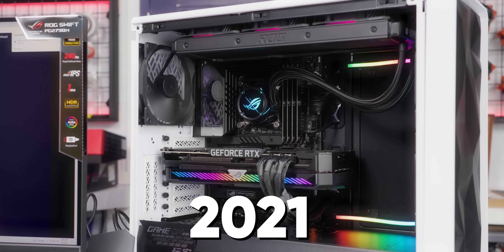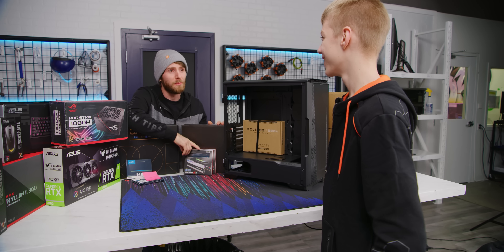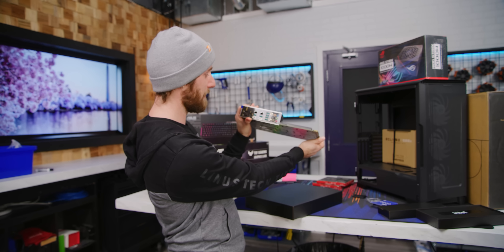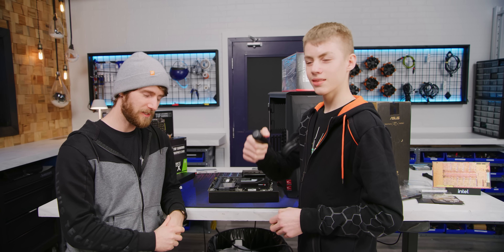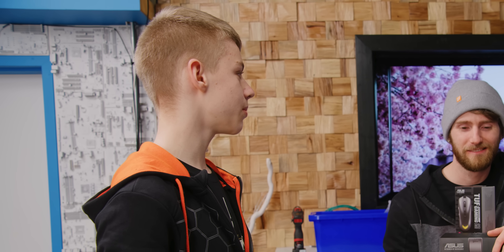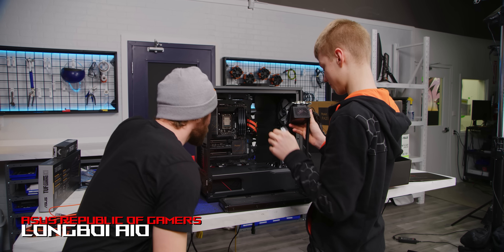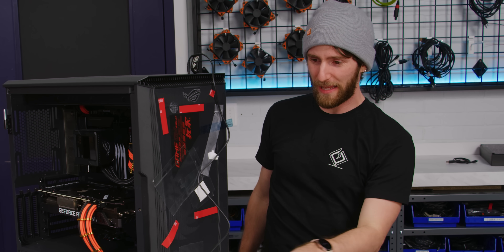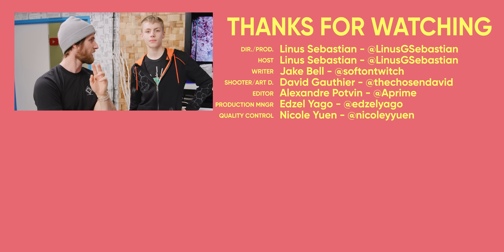Upgrading This TERRIBLE Computer - ROG Rig Reboot 2021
Tucker is interesting, he's not your typical know-nothing contestant, but he doesn't exactly have a good RIG either. Let's see how much he knows about building PCs against Linus.

Buy Intel Core i9-12900KF Desktop Processor
On Amazon
On Best Buy
On Newegg

Buy ASUS GeForce RTX 3080 TUF Gaming V2 OC Graphics Card
On Amazon
On Newegg
On BHPhoto

Buy ASUS ROG STRIX 1000W Gold Power Supply
On Amazon
On Newegg
On BHPhoto

Buy ASUS ROG Ryujin II 360 RGB AIO CPU cooler on Newegg

Buy ASUS ProArt Display 27" 1440P Monitor (PA278CV)
On Amazon
On Best Buy
On Newegg

Buy 64gb G.Skill DDR5
On Amazon
On Newegg

Buy Crucial P5 Plus 1TB PCIe 4.0 3D NAND NVMe M.2 SSD
On Amazon
On Best Buy
On Newegg

Buy Crucial - MX500 4TB 3D NAND Internal SATA 2.5" Solid State Drive
On Best Buy
On Newegg
On BHPhoto

Buy Phanteks Eclipse P500A D-RGB Black Case
On Amazon
On Newegg
On Walmart

Buy ASUS TUF M3 Wired Gaming Mouse
On Amazon
On Newegg
On BHPhoto

Buy ASUS TUF Gaming H3 Gaming Headset (Gunmetal)
On Amazon
On Newegg
On BHPhoto

Buy ASUS TUF Gaming K1 RGB Wired Keyboard
On Amazon
On Newegg
On BHPhoto

Buy ASUS TUF Gaming P3 Mousepad
On Amazon
On Newegg
On BHPhoto

CHAPTERS
0:00 - Intro
0:29 - Who is Tucker?
2:16 - Motherboard - Ram - Memory - CPU
7:12 - Case Install - PSU
7:59 - Intermission - Beat Sabre Break
8:58 - Storage install - Cablemod - AIO Cooler
10:54 - Cable Management
11:01 - GPU Install
11:59 - Mor stickers
12:25 - Powering on the Rig
14:10 - Outro